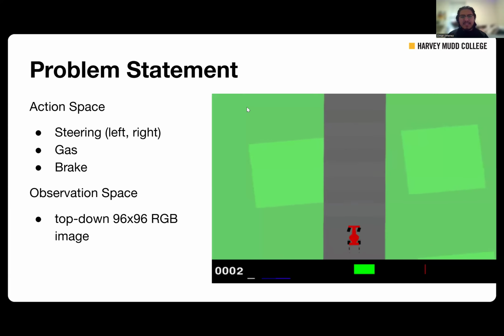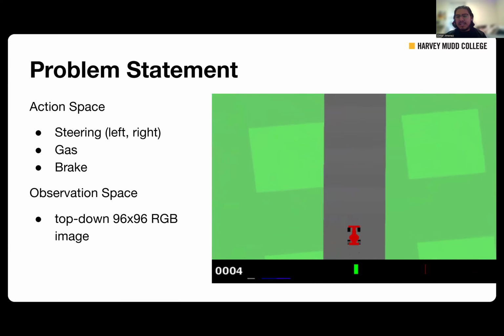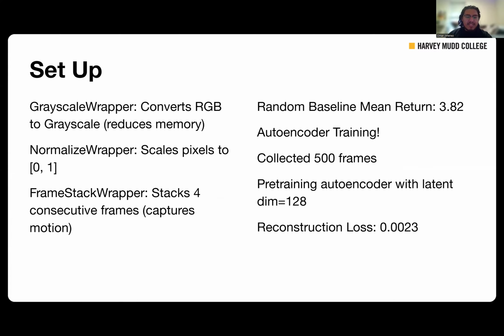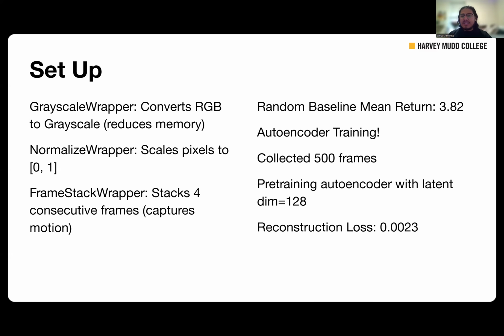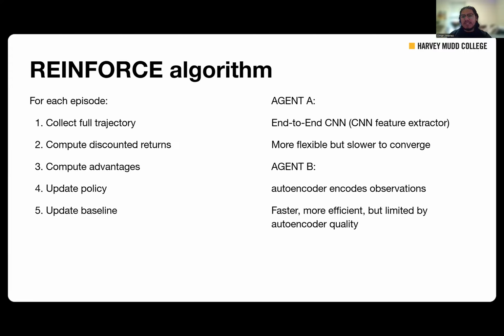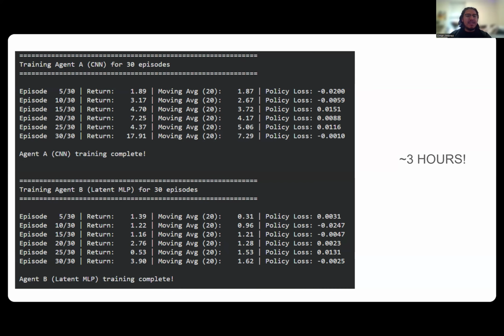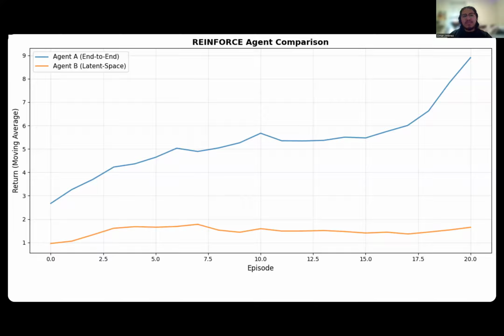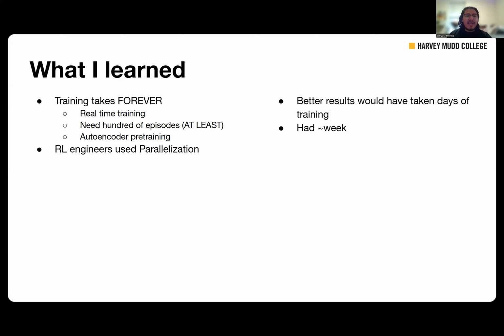A CS students attempt to learn Reinforcement Learning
Follow me on these platforms for updates on my music and more!